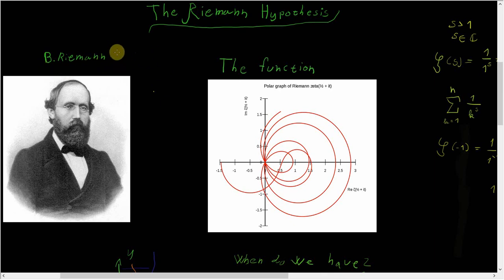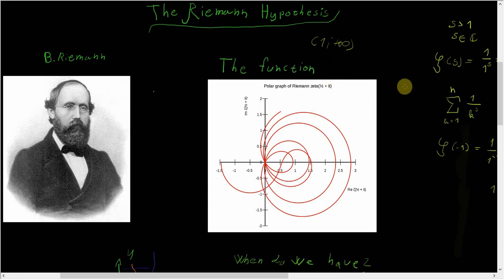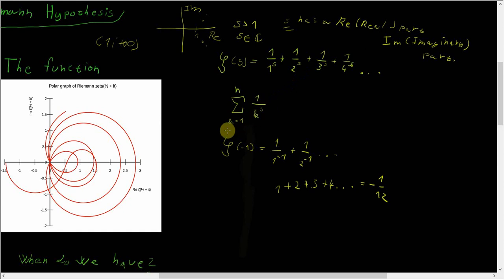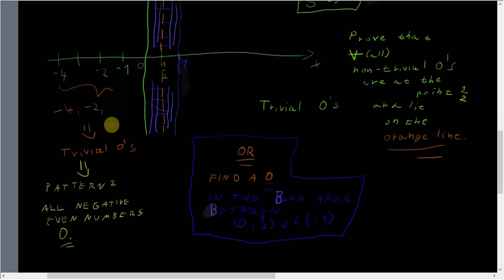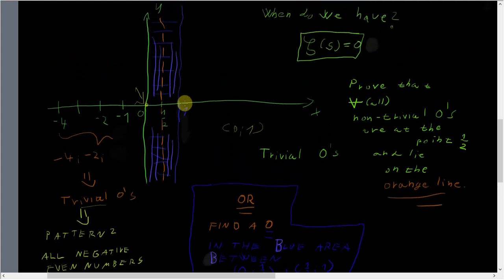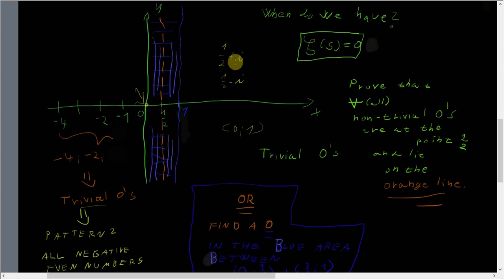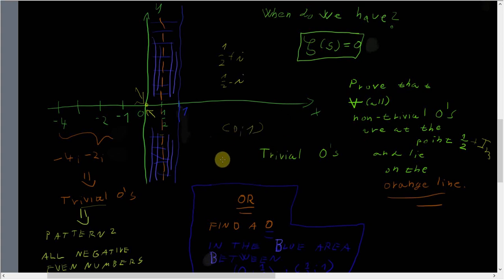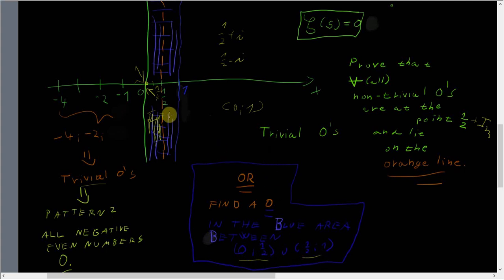The Riemann Hypothesis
Hey guys,

today I come back with a sort of popular science video.

I assume you know complex numbers, but you can understand the idea behind this function from the video anyway.

After this I will post a video on complex numbers.